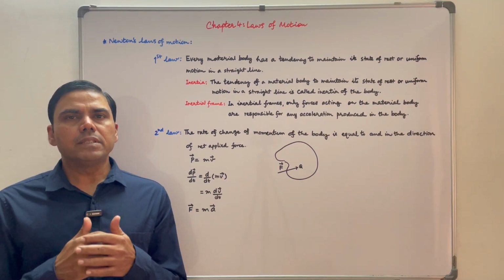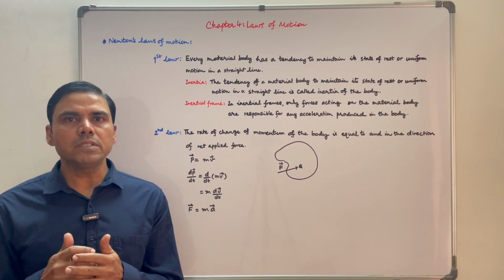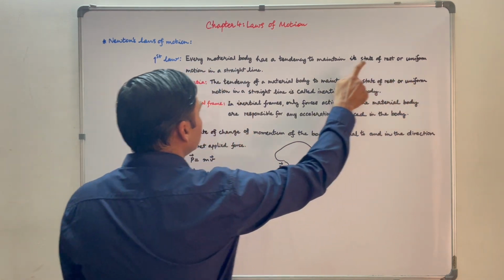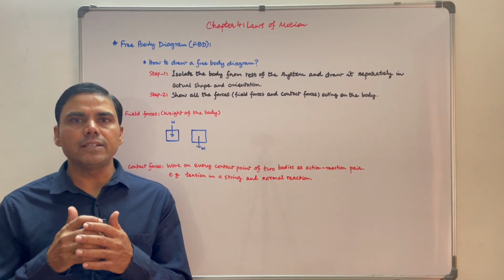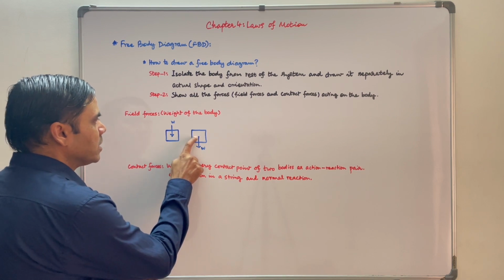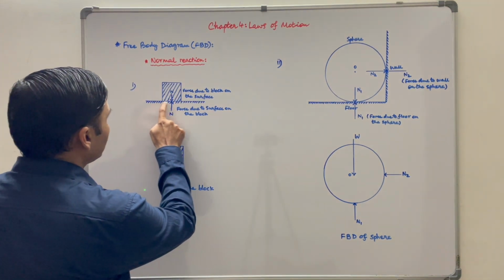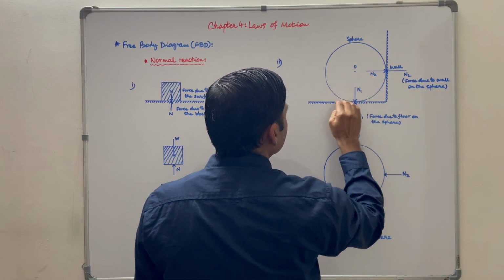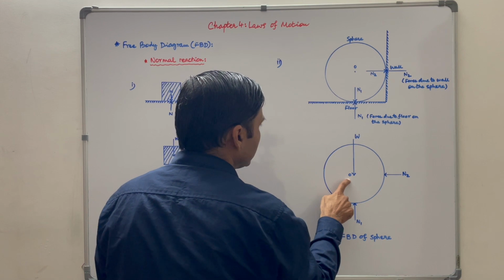IIT-JEE | Physics | Chapter-4: Laws of Motion | Part-2 | Early Birds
A thorough walkthrough of the topic: Laws of Motion, making concepts crystal clear with ample examples.

Sub-topics:
1) Newton’s laws of motion
2) Free Body Diagram (FBD)
3) How to draw a free body diagram